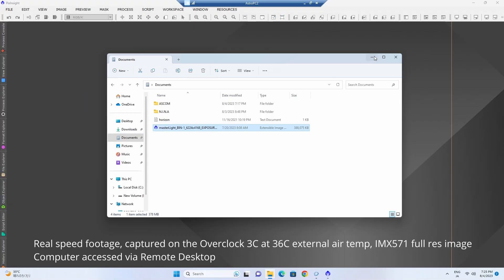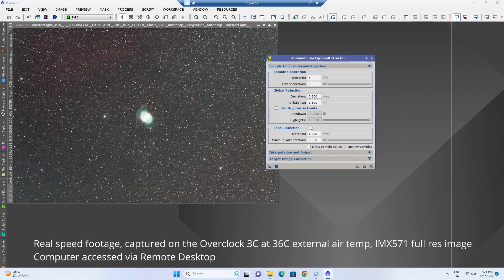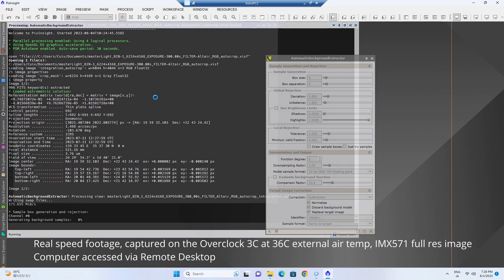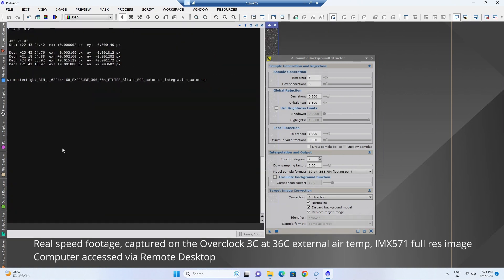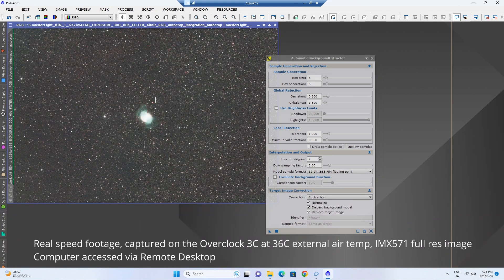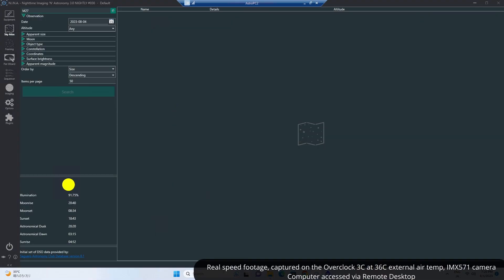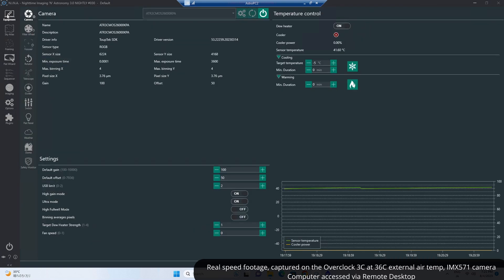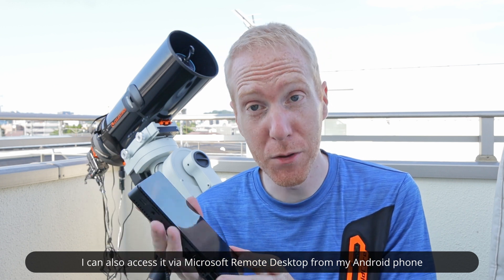A NEW Mini-PC from MELE! Overclock 3C - Good for Astro? And can it run PIXINSIGHT? :D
Mele Overclock 3C is available here:
Amazon US
Amazon Germany
Amazon UK
Amazon FR

Adapter for power, the below combo *should* work, but I haven't specifically tested these, order and use AT YOUR OWN RISK!!

Mele Quieter 3:

Morefine M6 N6000